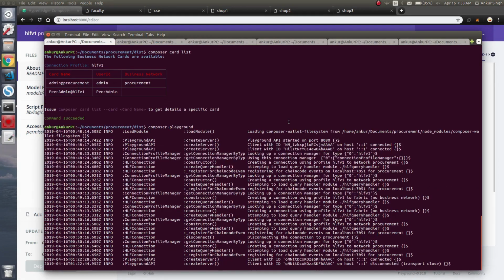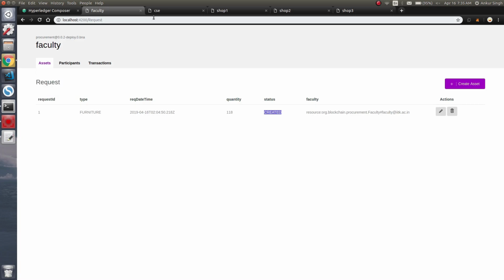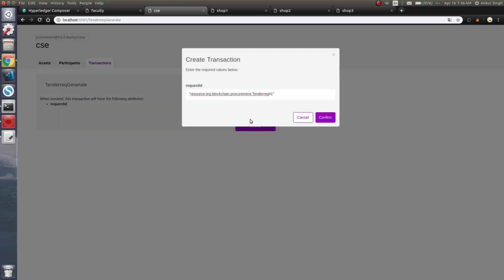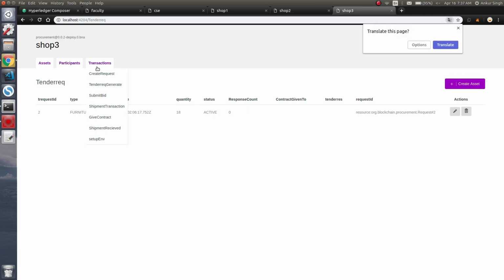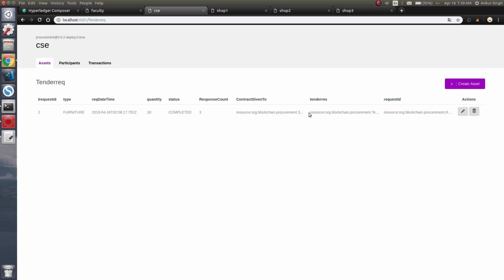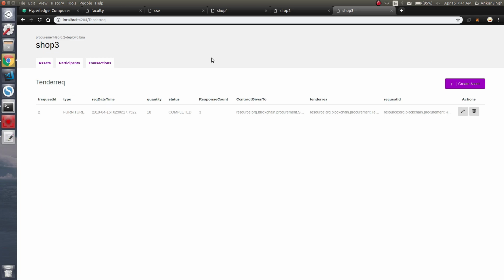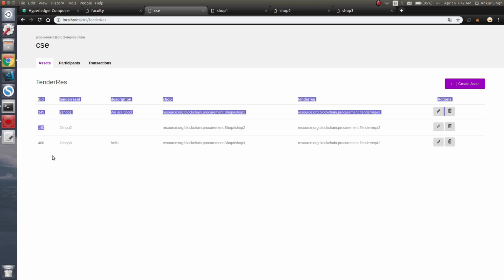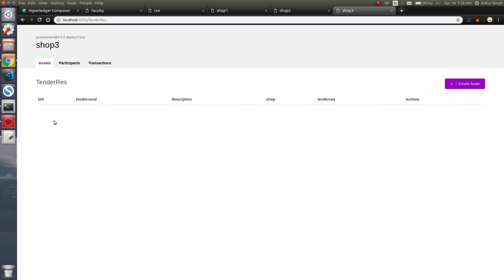Procurement System for Academic Department using Hyperledger Fabric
We have provided blockchain solution for procurement system for an academic department which leverages the blockchain technology to give more privacy, transparency, temper-proof and faster processing like advantages over the conventional system.